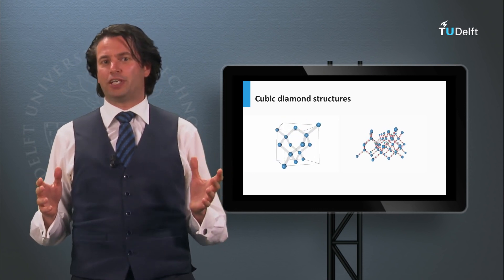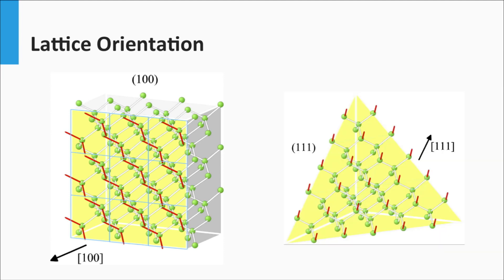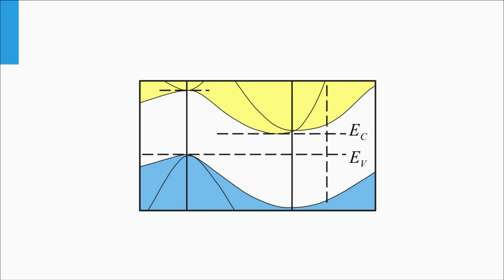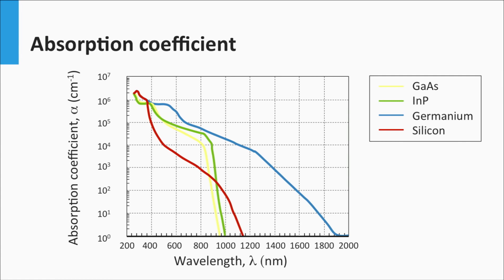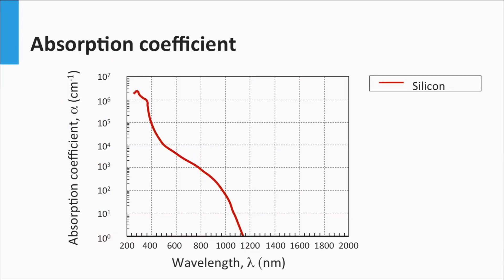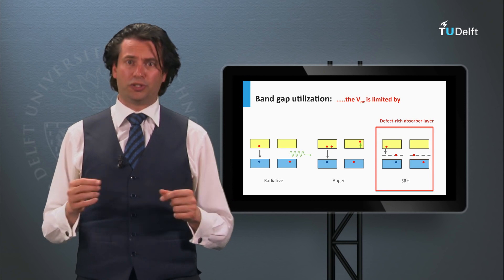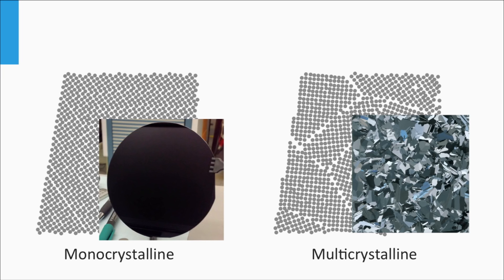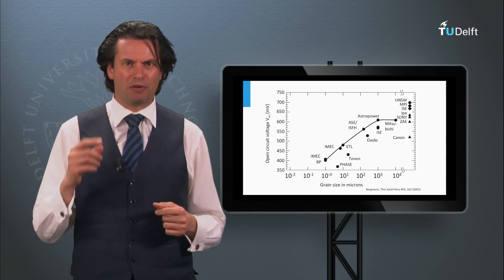Learn Solar Energy | Properties of Crystalline Silicon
In this video, explore the properties of the crystalline lattice. Take the full course, test yourself, and earn a certificate on edX